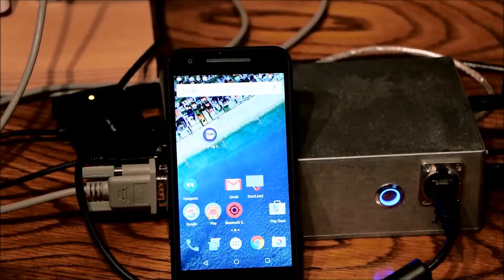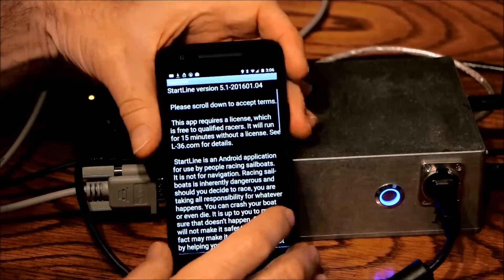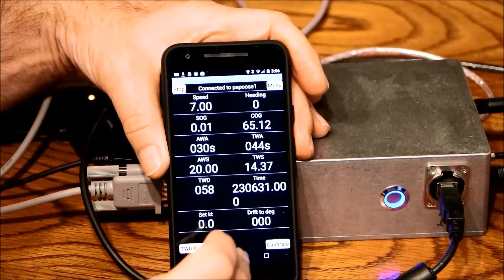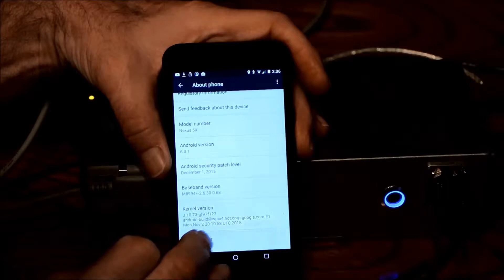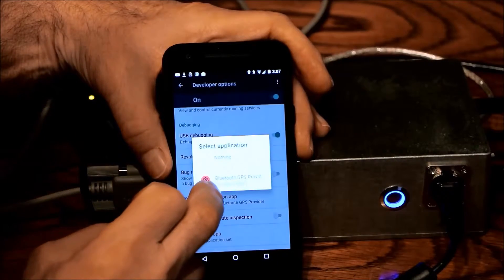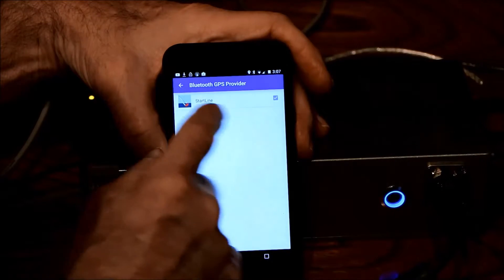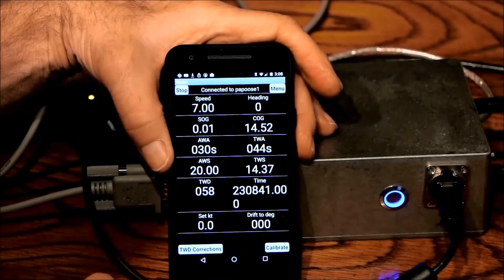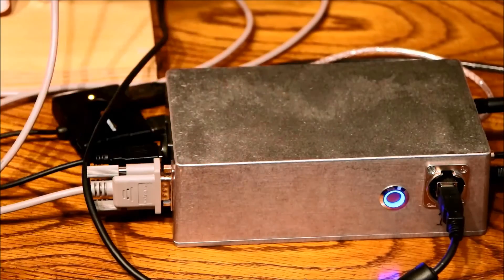BtGps YouTube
Using Bluetooth GPS Provider Plugin with StartLine